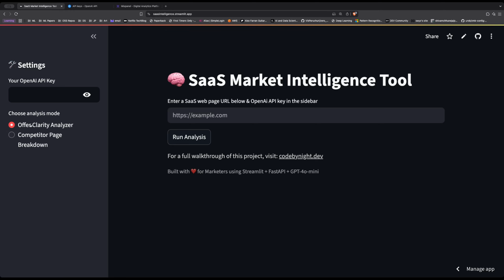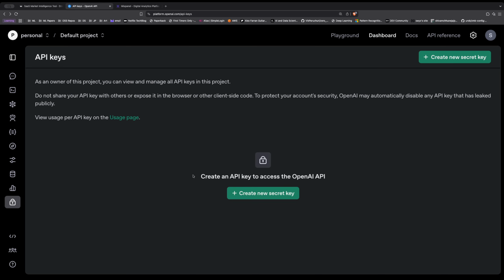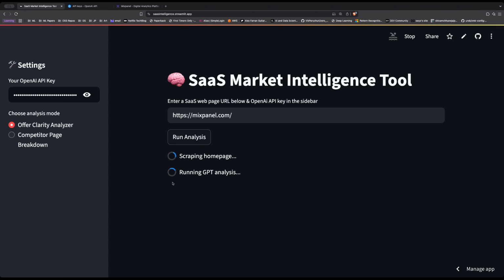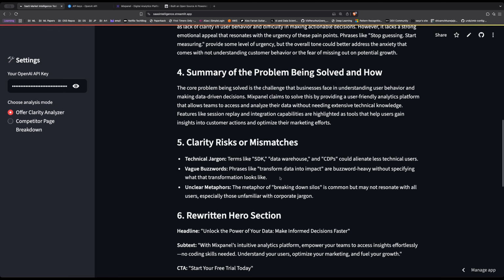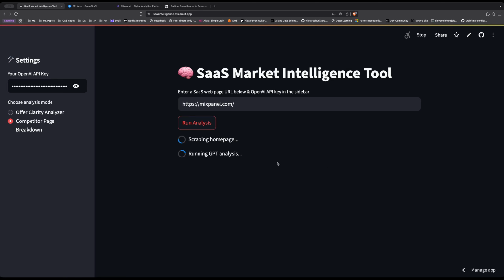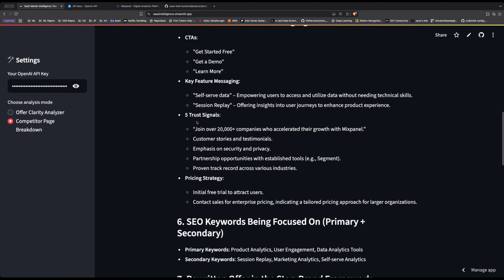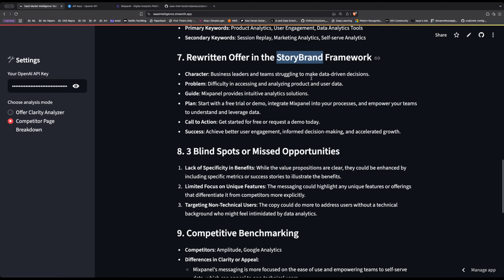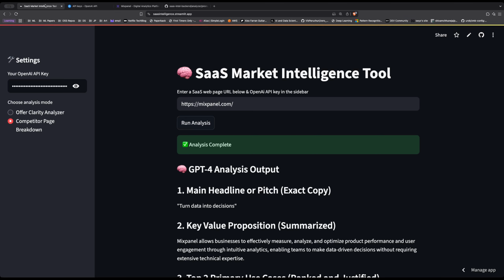I built a tool that reverse engineers your competitor's home page using ChatGPT API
Most marketers still can’t explain what their own product does. So I built an AI tool to do it for them.

Tired of BS messaging and competitor pages that take hours to analyze and go through in depth?

This tool scrapes any SaaS homepage, feeds it to GPT with a custom prompt, and brutally tells you:

- What’s confusing.
- What’s missing.
- What your competitors are actually saying (and not saying).

No sales fluff. No $99/mo dashboards.

Just raw insights, powered by:

Playwright (to tackle JS-heavy sites)
FastAPI (backend)
Streamlit (because I didn’t want to fight React over the weekend)
GPT-4 prompts designed to simulate a sharp product marketer

It’s fully open source.
It will hurt your ego.
It’s also the exact tool I wish I had every time I started on a GTM.

If you’re in marketing, product, growth, or just like reverse-engineering good (or bad) SaaS pages - try it.

Blog with the full how + why + code + lessons is live as well on CodeByNight.